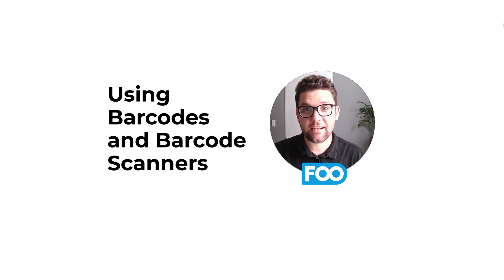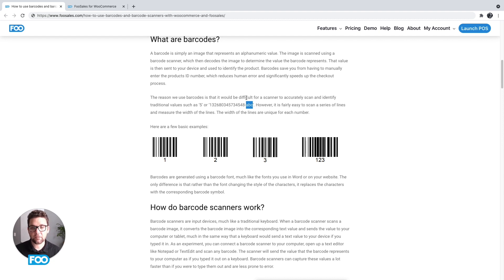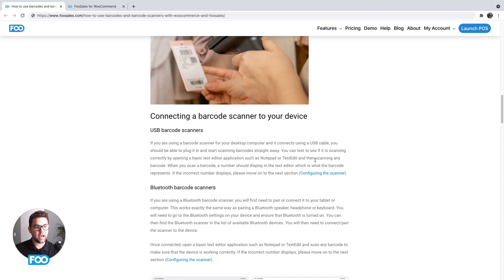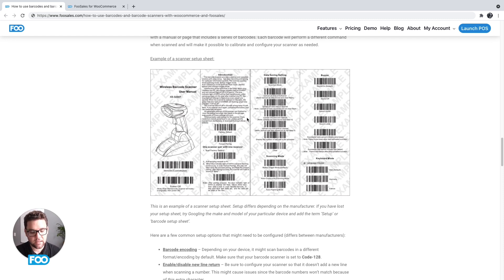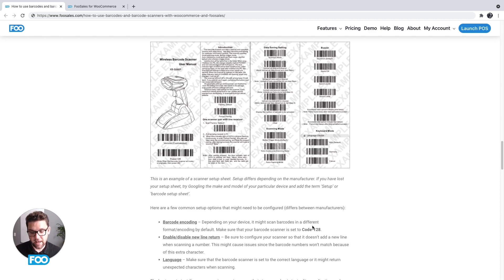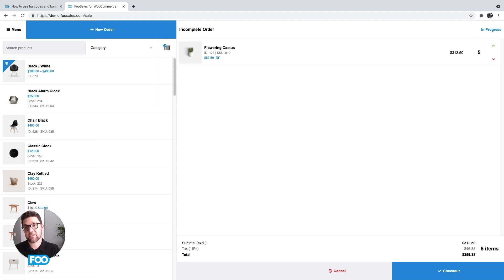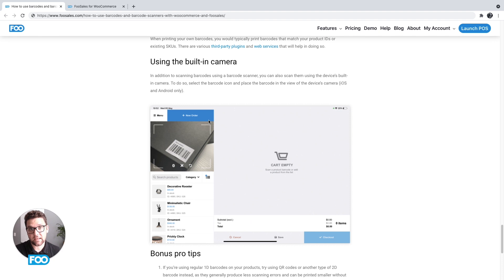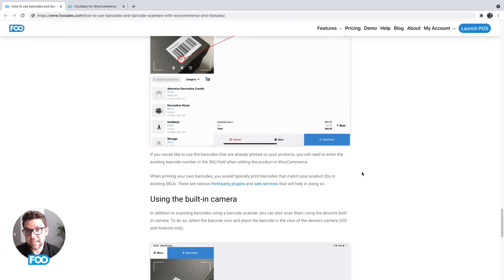How to use barcodes and barcode scanners with WooCommerce and FooSales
If you are new to barcodes and barcode scanners, it might seem quite complicated and overwhelming at first, but in reality, barcodes are super simple and designed to save you time. This video and corresponding blog post will take you through everything you need to know in order to use barcodes with WooCommerce and FooSales.

A barcode is simply an image that represents an alphanumeric value. The image is scanned using a barcode scanner, which then decodes the image to determine the value the barcode represents. That value is then sent to your device and used to identify the product. Barcodes save you from having to manually enter the products ID number, which reduces human error and significantly speeds up the checkout process.

The reason we use barcodes is that it would be difficult for a scanner to accurately scan and identify traditional values such as ‘5’ or ‘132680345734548-abc’. However, it is fairly easy to scan a series of lines and measure the width of the lines. The width of the lines are unique for each number.

# How do barcode scanners work?

Barcode scanners are input devices, much like a traditional keyboard. When a barcode scanner scans a barcode image, it converts the barcode image into the corresponding text value and sends the value to your computer or tablet, much in the same way that a keyboard would send a text value to your device if you typed it in. As an experiment, you can connect a barcode scanner to your computer, open up a text editor like Notepad or TextEdit and scan any barcode. The scanner will send the value that the barcode represents to your computer as if you typed it out on a keyboard. Barcode scanners can capture these values a lot faster than if you were to type them out and are less prone to error.

If you are using a barcode scanner for your desktop computer and it connects using a USB cable, you should be able to plug it in and start scanning barcodes straight away. You can test to see if it is scanning correctly by opening a basic text editor application such as Notepad or TextEdit and then scanning any barcode. When you scan a barcode, a number should display in the text editor which is what the barcode represents.

If you are using a Bluetooth barcode scanner, you will first need to pair or connect it to your tablet or computer.

Barcode scanners are made by various manufacturers and come with different default factory settings. Since most barcode scanners don’t contain built-in displays or buttons that you can use to configure them, the trigger button will usually be the only method to scan barcodes. Your barcode scanner should come with a manual or page that includes a series of barcodes.

After you have connected the barcode scanner to your device and configured it correctly, you can use it to scan barcodes in the FooSales tablet apps and FooSales web app. You will, however, need to enable Bluetooth mode within the app in order to do so.

When you scan the barcode for a product, the FooSales apps will take the number it receives from the barcode scanner and search for a product that has a matching product ID or SKU.

If you would like to use the barcodes that are already printed on your products, you will need to enter the existing barcode number in the SKU field when editing the product in WooCommerce.

When printing your own barcodes, you would typically print barcodes that match your product IDs or existing SKUs. There are various third-party plugins and web services that will help in doing so.

In addition to scanning barcodes using a barcode scanner, you can also scan them using the device’s built-in camera. To do so, select the barcode icon and place the barcode in the view of the device’s camera (iOS and Android only).